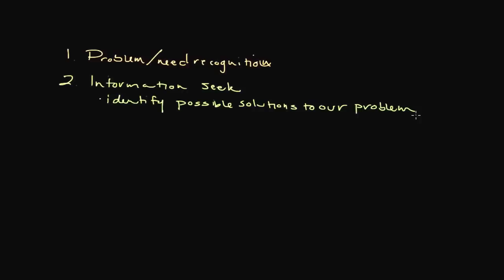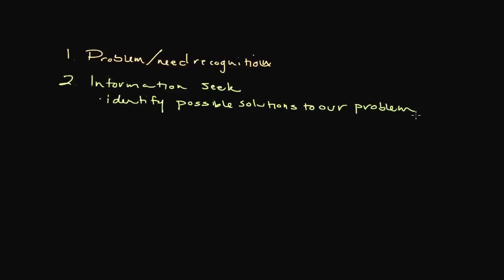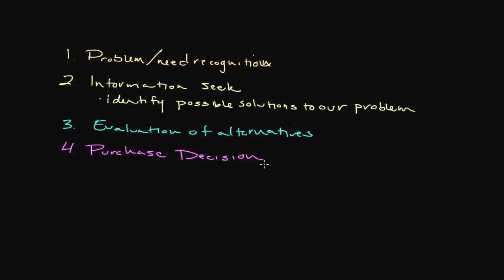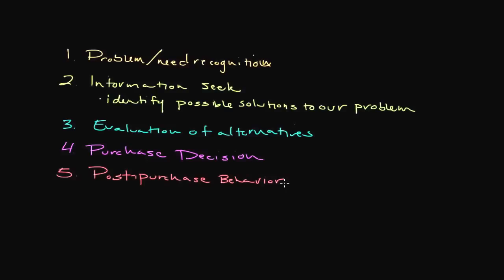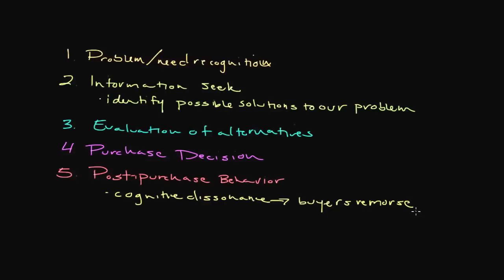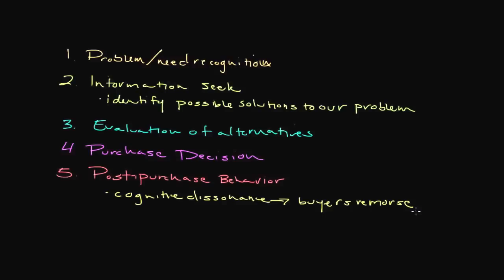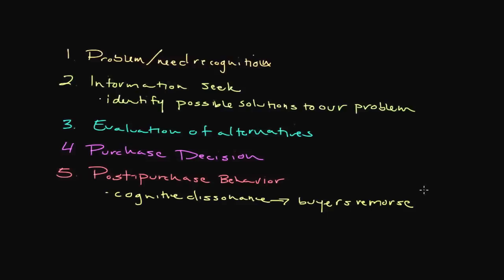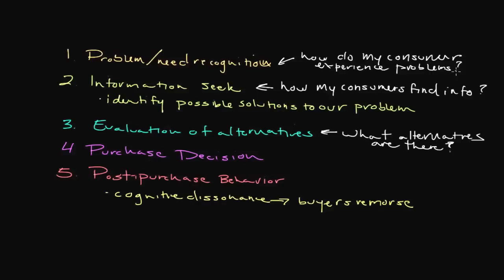The Consumer Buying Process: How Consumers Make Product Purchase Decisions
The consumer buying process is a series of stages that all consumers go through when purchasing a product. The speed in which we--as consumers--venture through this process depends largely on our exposure to the products we're considering as well as the expense of those products.

This video is an updated version of a older discussion of the consumer buying process. Although the content is the same, the examples have been revised to provide a more thorough explanation of the process.

If you have any questions please post a comment in the comments back and I'll get back to you as soon as I can.